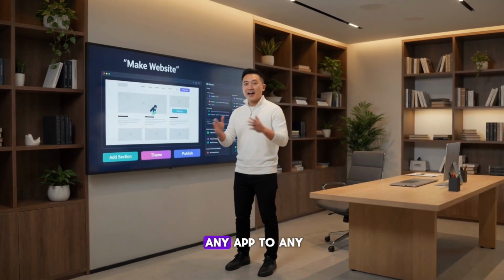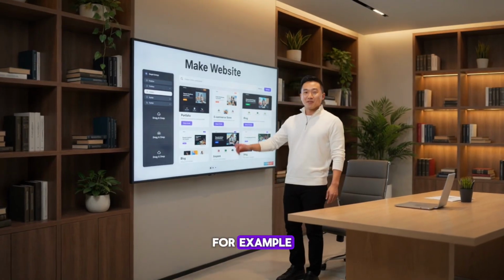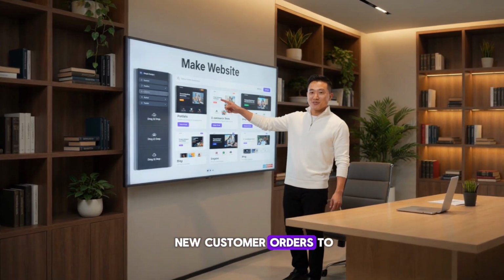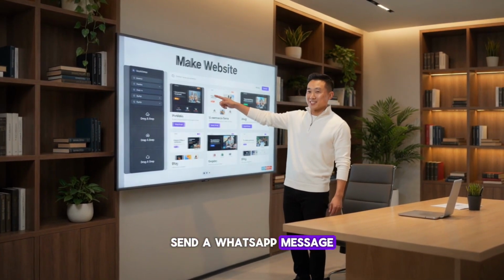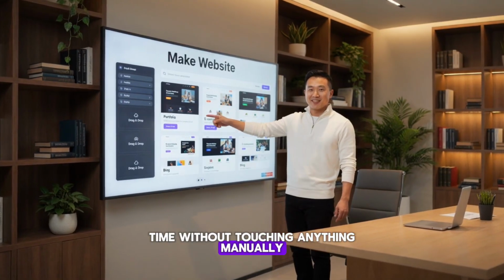5 No-Code AI Builders That 10x My Side Hustle (2026)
In this video I break down 5 powerful no-code AI builders that can completely transform your side hustle — no coding experience needed whatsoever.